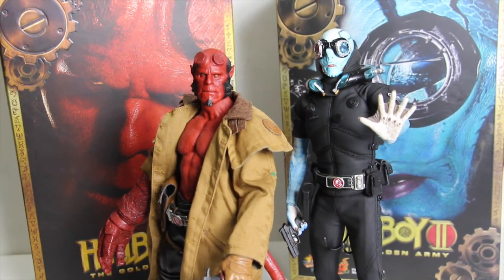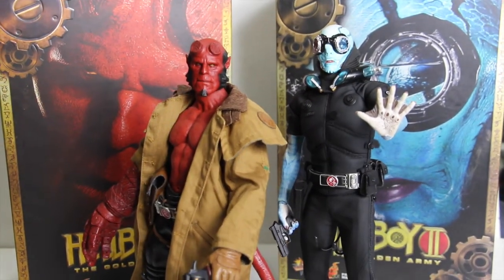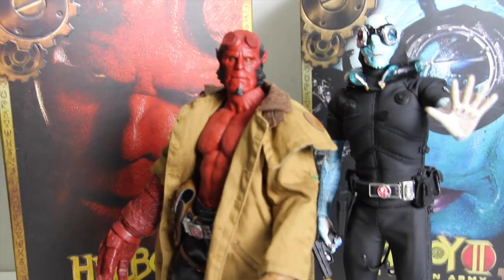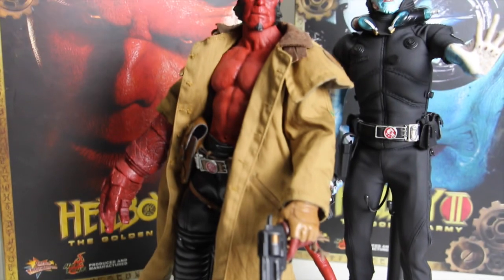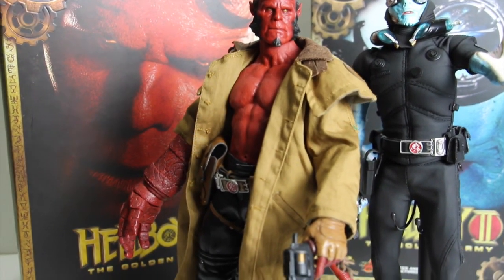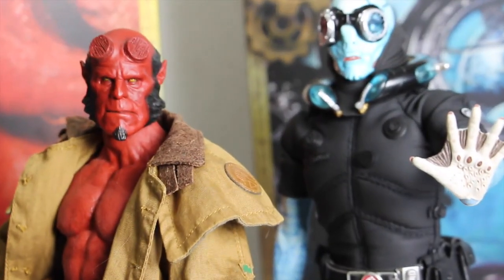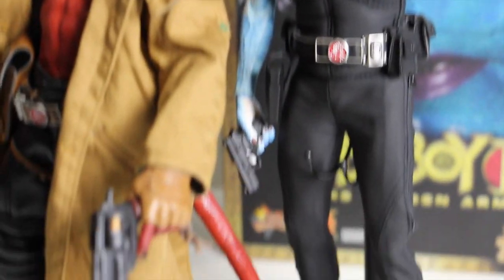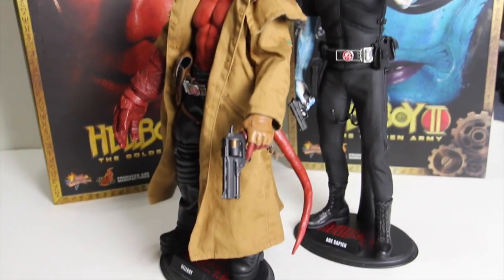Haul: Hot toys Hellboy 2